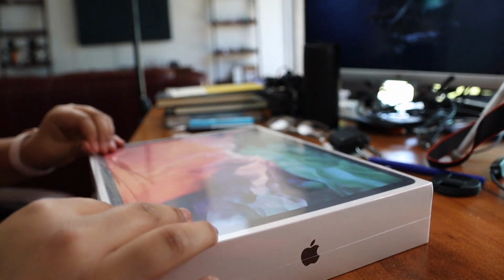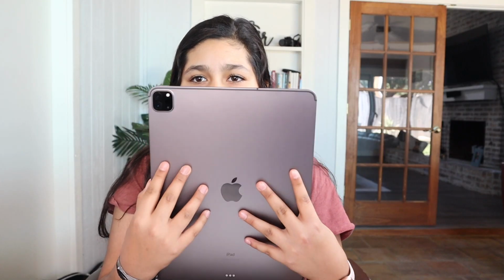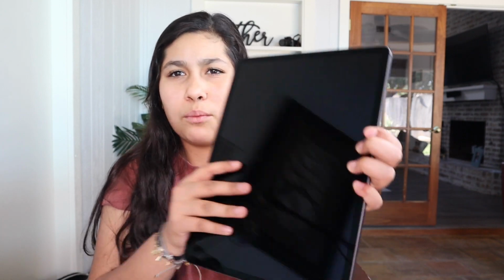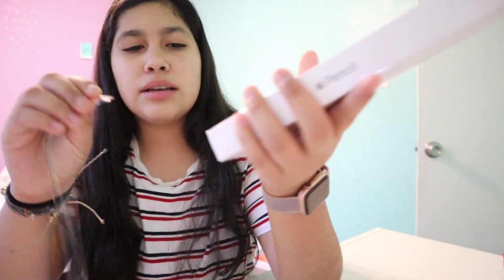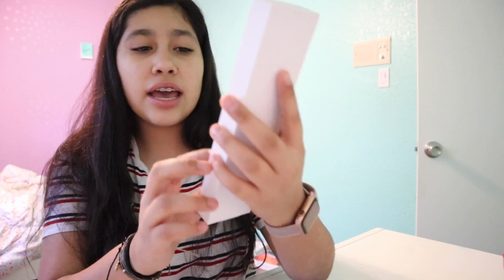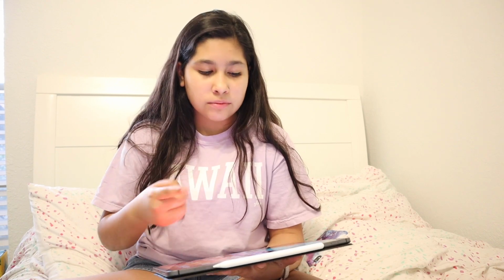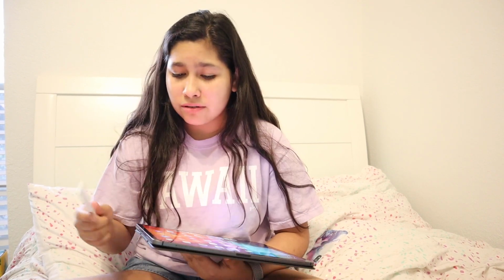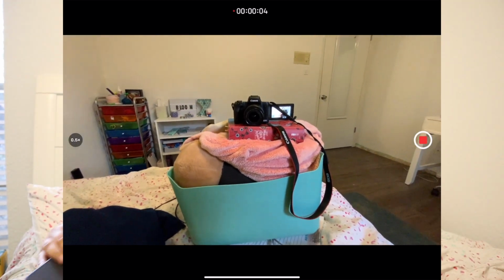unboxing the NEW 2020 iPAD PRO 12.9 and APPLE PENCIL 2!!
Thank you guys so much for all the support I’m so grateful and blessed to be able to do this and have you guys 🥰 see you soon for my June bujo set up!

IPAD UNBOXING: 1:20
APPLE PENCIL UNBOXING: 4:00
FINAL THOUGHTS AND REVIEW: 5:18

iPAD CASE

🌟CASELY (super cute phone cases!!) with code CASELYXIMENA

✰ questions nobody asked but I’m still gonna answer✰
~name? Ximena (hee-men- ah) Romero
~age? 13
~grade? 8th
~camera?canon M50
~lens?15-45mm lens, the Sigma 17-50 mm lens, Canon 50mm lens
~what state do I live in? Texas 🤠
~collabs? i love doing collabs but I have to know and been watching your channel for a while, and have over 100 subs, I don’t just want to collab with random people hehe but if you are interested contact me through my email below :)

✰ sub count!: 929 (ok what ty!)
✰ current sub goal: 1K!

✰ Proverbs 4:26 Watch the path of your feet and all your ways will be established. ✰

~ximena ✰